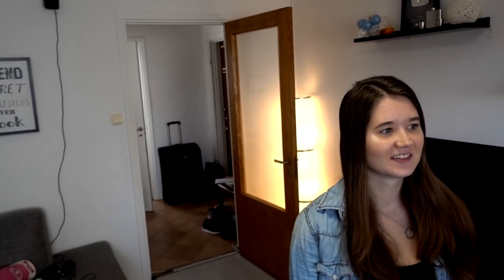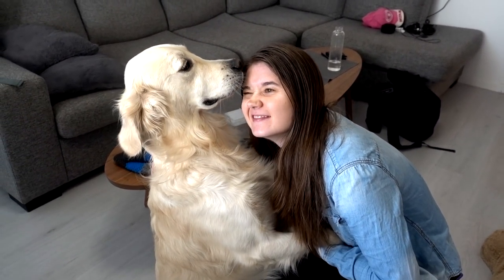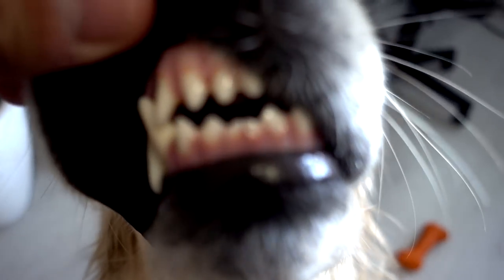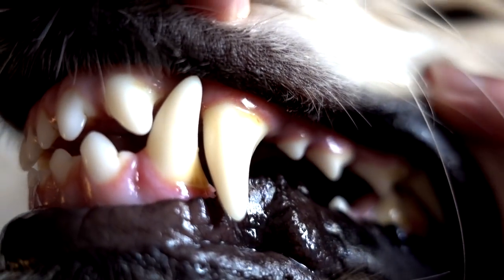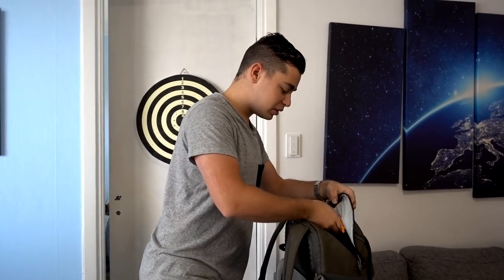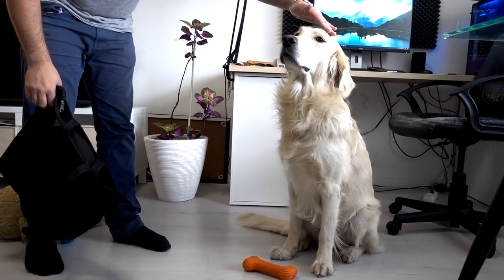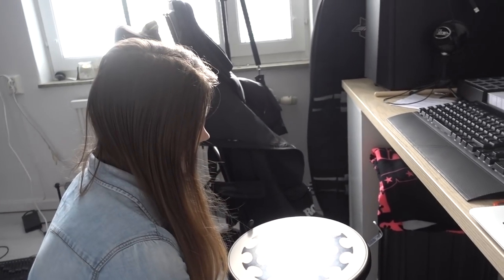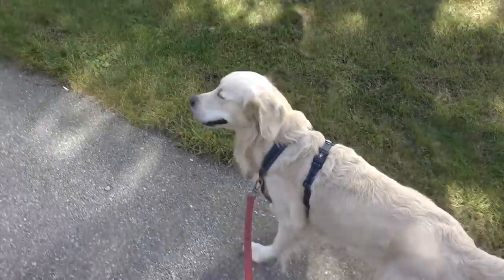Beautiful Day to Record A Drum Cover! (Unity - Alan Walker) | TheKays Vlog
In this vlog, we are excited to show how we recorded a drum cover outside on a beautiful day of the song Unity by Alan Walker and his community. You saw the end product, but this is what happens before and after recording the cover!

→ Support TheKays ←

→ Our Gear ←

Lumix GH4

Lumix 14-140 Lens

Sony RS100V

Sandisk 32gb

Rode NT-USB
→ About Us ←

Hey! We are Kevin and Klaudia and we produce drum film covers :) We love cinematography and drumming in particular, so we decided to combine our passions and create these videos.

Klaudia is a self-taught drummer and has been playing the drums since 2011. The drum kit used in these videos is called Alesis Strike Pro!

→ Music ←
Alan Walker - Unity
TheKays Drum Cover